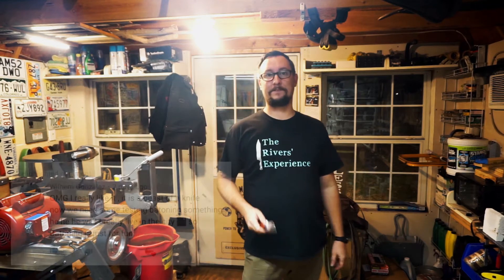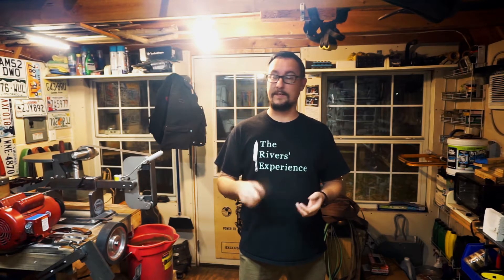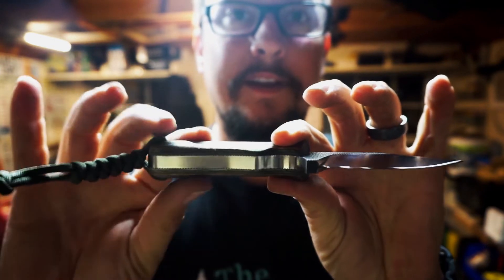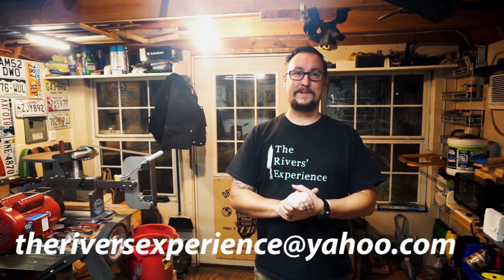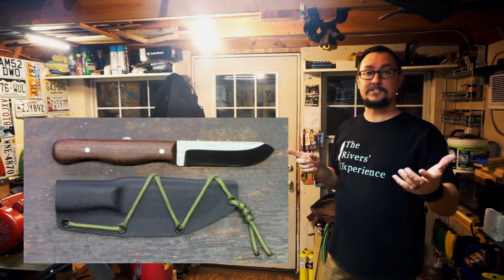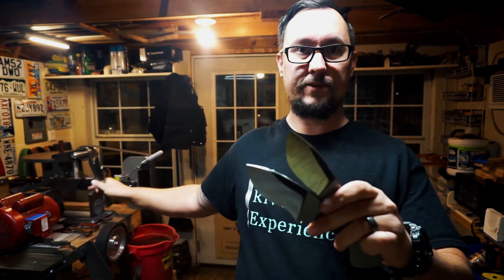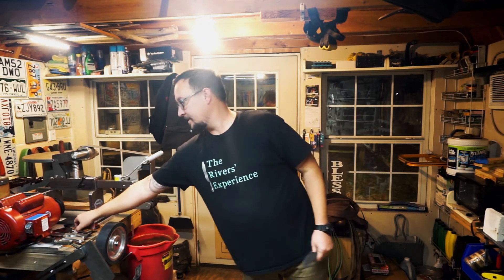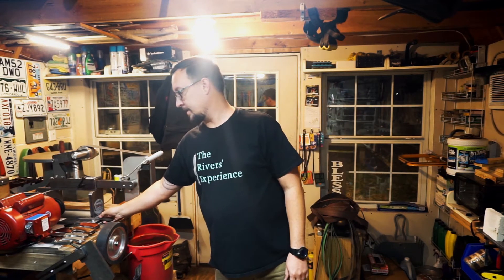Shop Talk Tuesday Episode # 6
Today is episode 6 of this series on The Rivers' Experience! This series is called "Shop Talk Tuesday". I will be giving y'all some behind the scene looks at things that aren't shown on the channel. I hope y'all enjoy this video and I hope y'all get involved in the comment section so that we can start tailoring the videos in this series to what y'all are interested in.